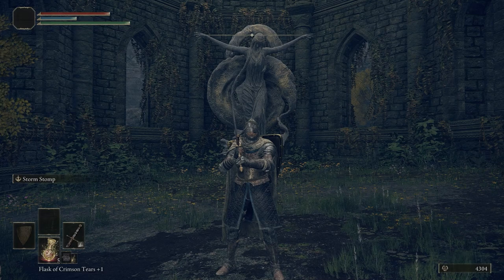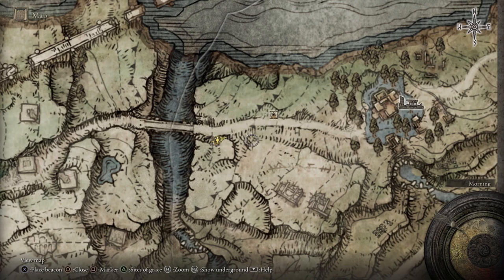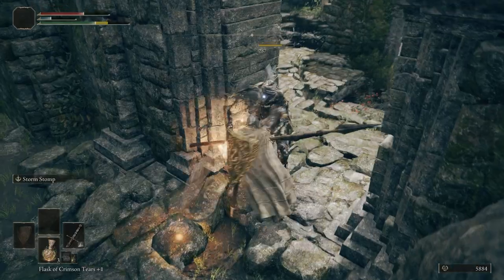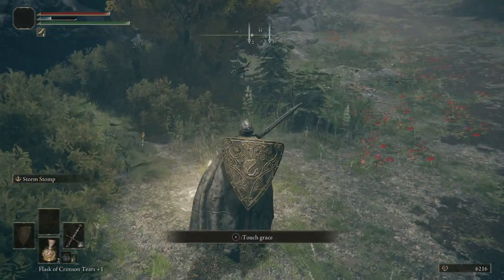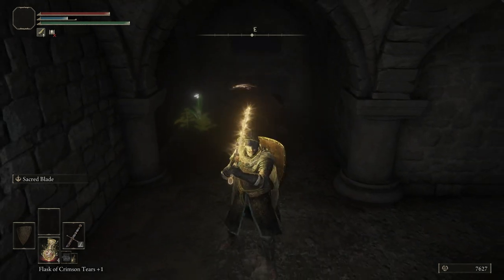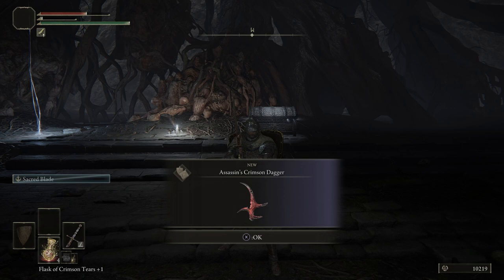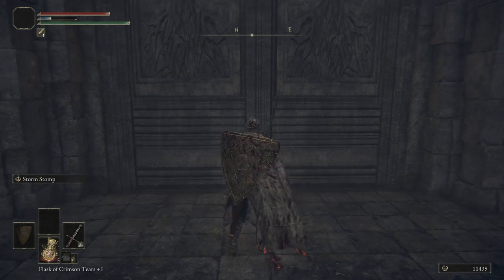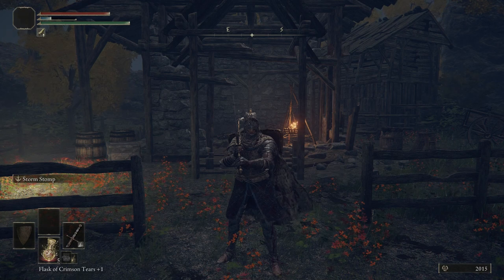Elden Ring - Part 6 Warmaster's Shack